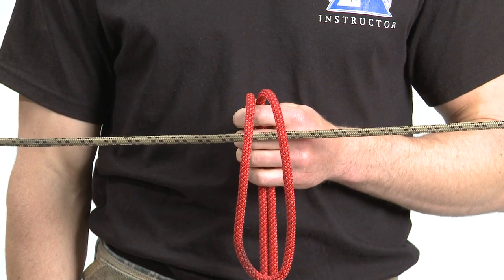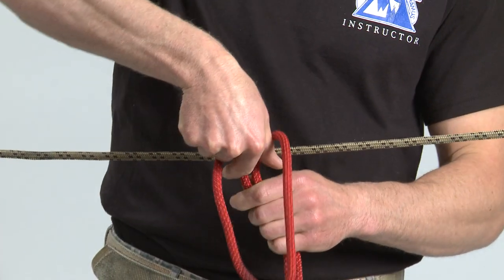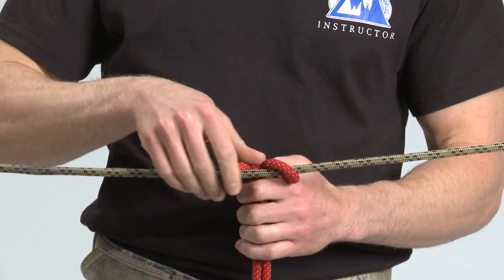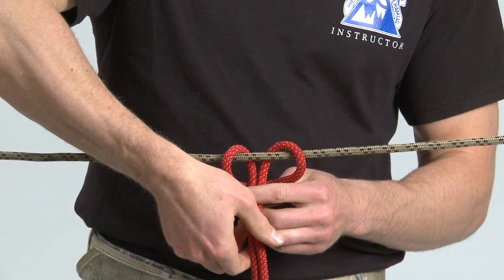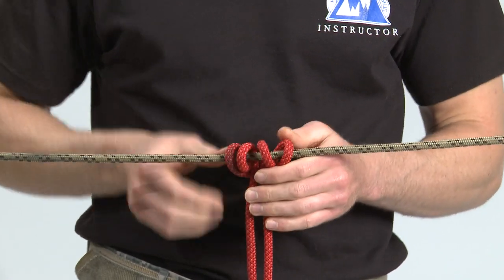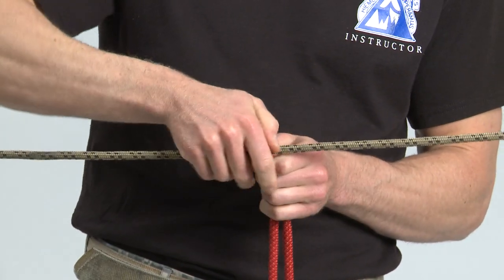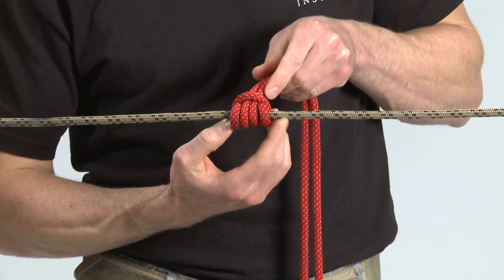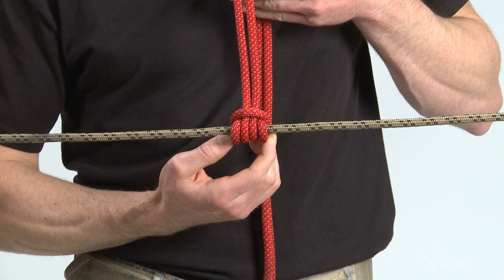Prusik Knot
The purpose of these videos is to prepare prospective students for the technical knots which they will learn in the Basic Mountaineering Course. These knots are used constantly throughout the course as part of the mountaineering systems taught at NWTC.